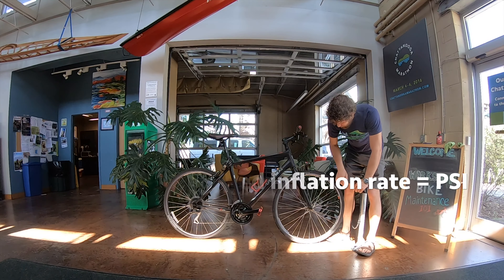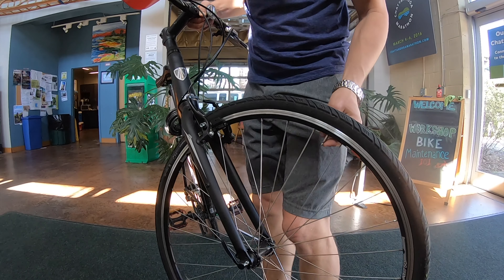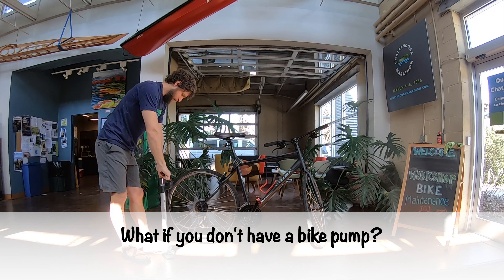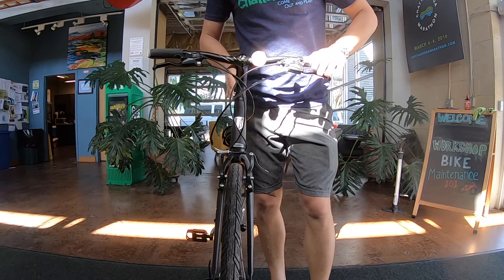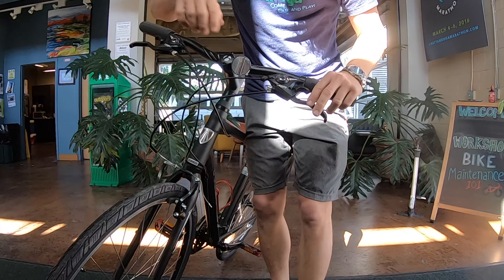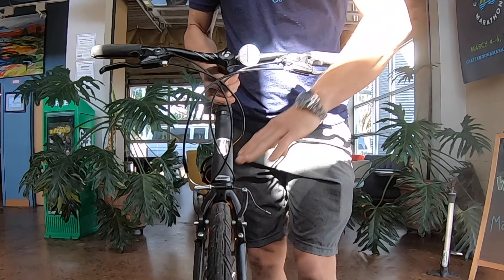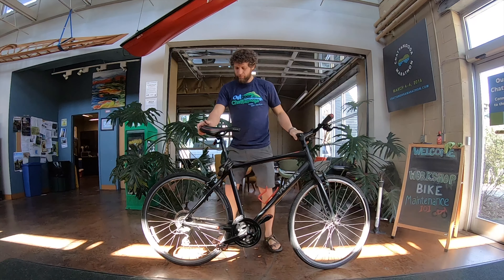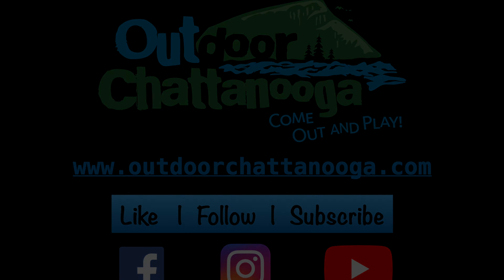Outdoor Chattanooga | Bicycle Safety | ABC Quick Check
Outdoor Chattanooga's Bicycle Guru, James Eubank, demonstrates how to perform an ABC Quick Check on your bicycle before going for a ride.